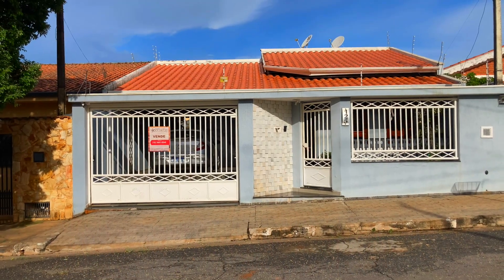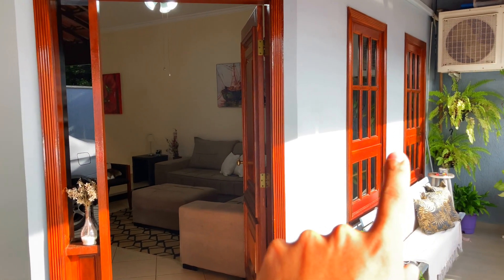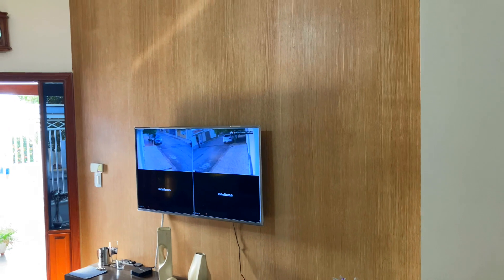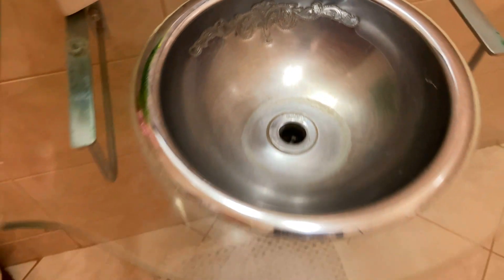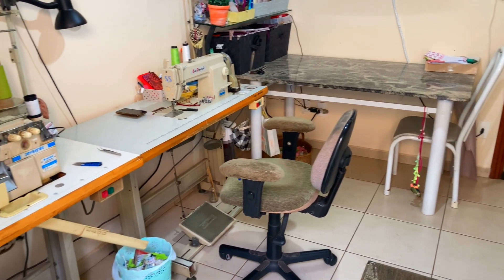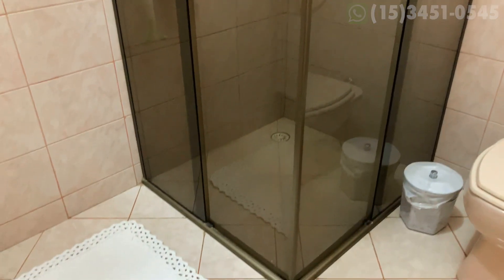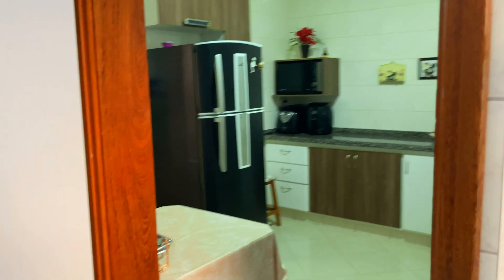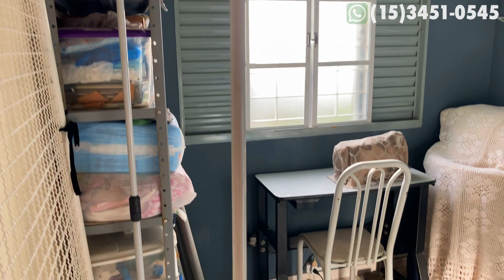A ÁREA GOURMET É O DIFERENCIAL PARA MOMENTOS DE LAZER DESSA CASA EM TATUI!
RUA DONIZETE TAVARES DE LIMA, 125, JARDIM FORTUNATO MINGHINI, TATUÍ-SP

💰💰💰 R$: 910.000,00 💰💰💰

📐 Terreno 300m²;
📐 Construção 200m²;
🛏 03 Dormitórios (sendo 01 suíte);
🛋 01 Sala de Estar c/ dois ambientes;
🍽 01 Cozinha;
🧼 01 Lavabo;
🧺 01 Lavanderia;
🌞 01 Amplo Quintal;
🍲 01 Área Gourmet Completa
🛏 01 Dormitório de Funcionários;
🚘 Vaga de garagem coberta para dois autos;